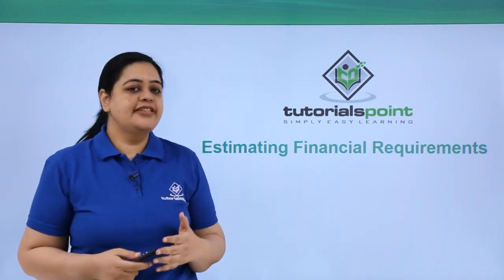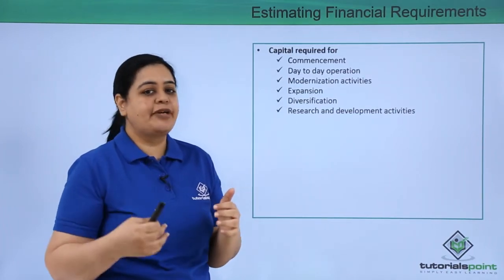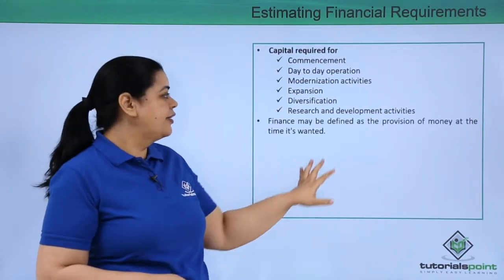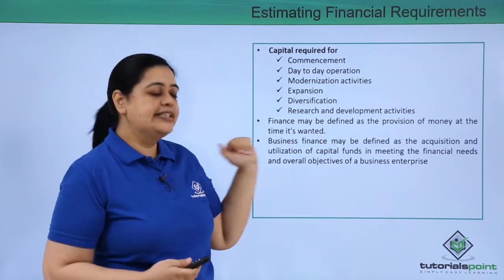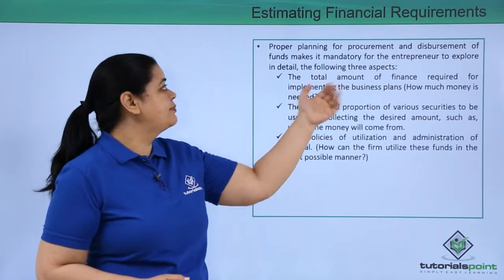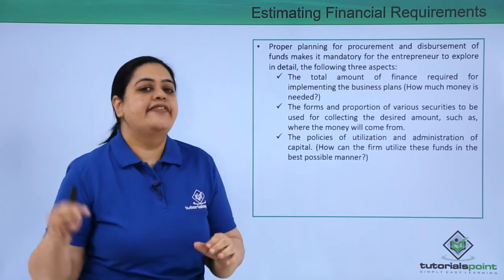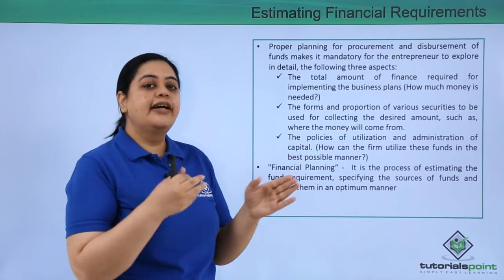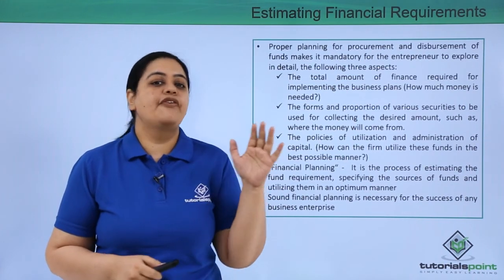Class 11th – Estimating Financial Requirements | Entrepreneurship | Tutorials Point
Estimating Financial Requirements